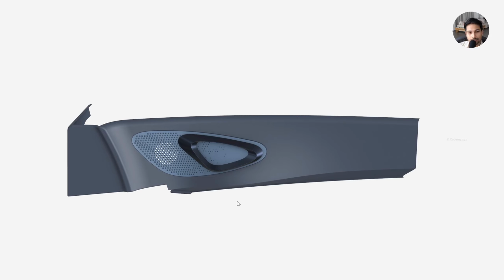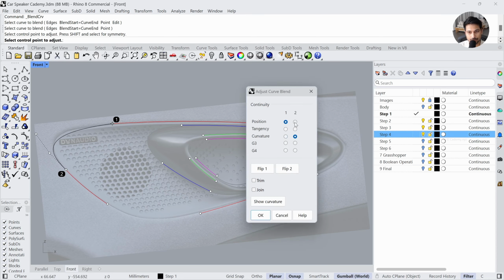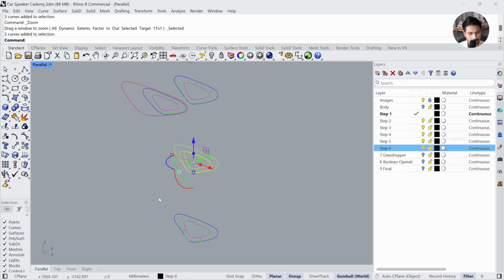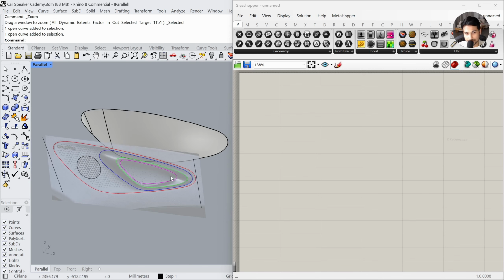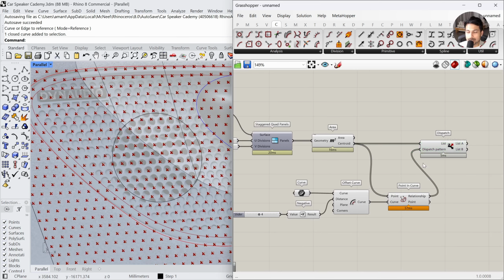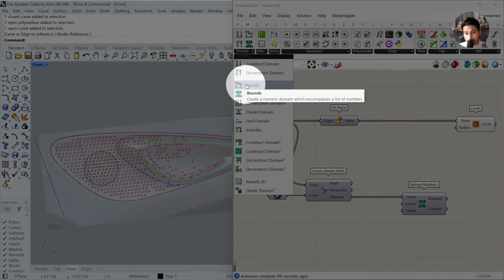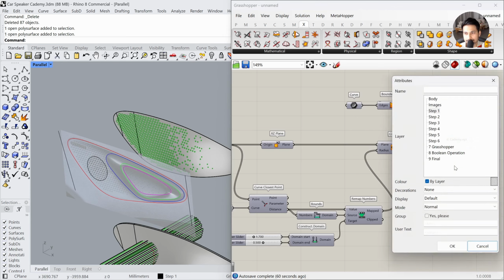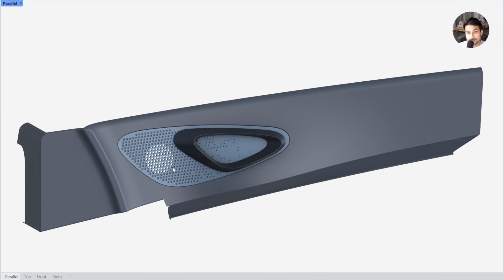Automotive Speaker Parametric Texture Rhino 3D & Grasshopper | Teaser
Learn how to create a parametric automotive speaker grille texture in Rhino 3D & Grasshopper 3D, inspired by a Dynaudio design from a BYD car.

In this step-by-step tutorial, you’ll see how to:
Model the door panel section in Rhino 3D
Use Grasshopper with the Lunchbox plugin for staggered panels
Apply attractor-based fading perforations
Prepare the design for manufacturing & rendering
Perfect for automotive and industrial designers looking to master parametric textures and CMF development.